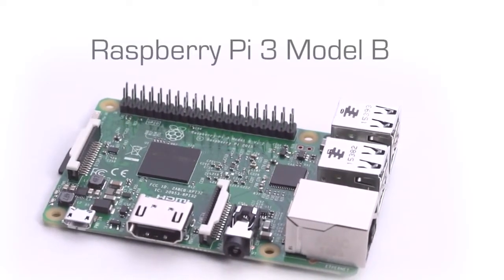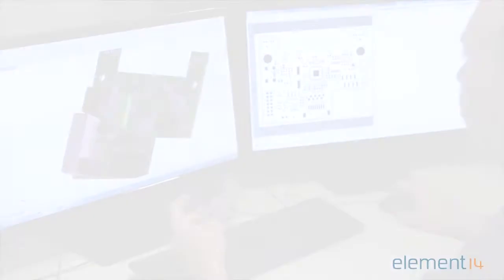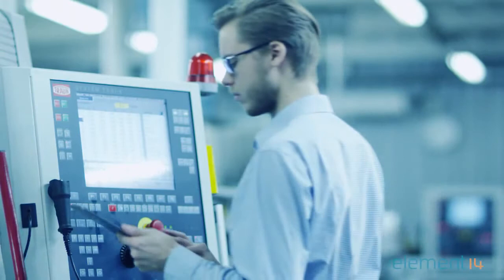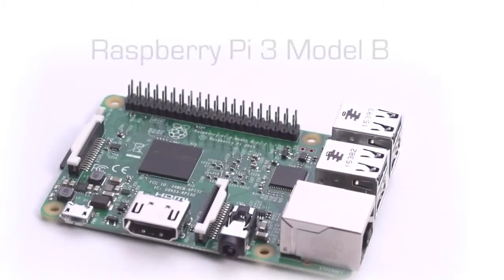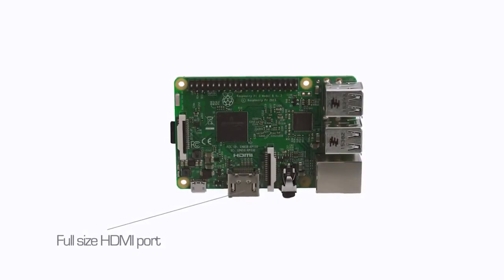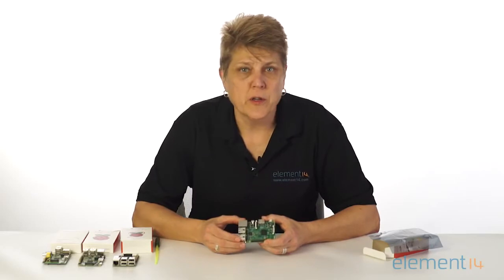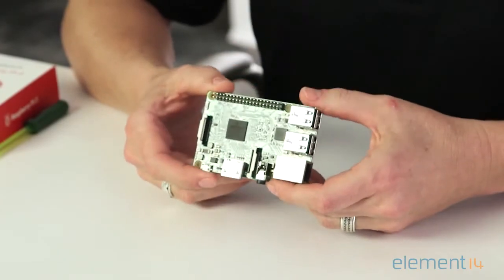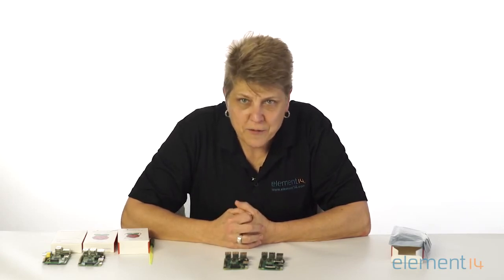[AMAZING] Raspberry Pi 3 With On Board WiFi and Bluetooth At Just $35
Raspberry Pi 3 - Model B Technical Specification

    Broadcom BCM2387 chipset
    1.2GHz Quad-Core ARM Cortex-A53
    802.11 bgn Wireless LAN and Bluetooth 4.1 (Bluetooth Classic and LE)
    1GB RAM
    64 Bit CPU
    4 x USB ports
    4 pole Stereo output and Composite video port
    Full size HDMI
    10/100 BaseT Ethernet socketbr
    CSI camera port for connecting the Raspberry Pi camera
    DSI display port for connecting the Raspberry Pi touch screen display
    Micro SD port for loading your operating system and storing data
    Micro USB power source

Raspberry Pi 3 - Model B Features

        Now 10x Faster - Broadcom BCM2387 ARM Cortex-A53 Quad Core Processor powered Single Board Computer running at 1.2GHz!
        1GB RAM so you can now run bigger and more powerful applications
        Fully HAT compatible
        40pin extended GPIO to enhance your “real world” projects.
        Connect a Raspberry Pi camera and touch screen display (each sold separately)
        Stream and watch Hi-definition video output at 1080
        Micro SD slot for storing information and loading your operating systems.
        10/100 BaseT Ethernet socket to quickly connect the Raspberry Pi to the Internet

The Raspberry Pi foundation is working on yet another model of the popular Raspberry Pi boards, as the Raspberry Pi 3 model B board has showed up on the FCC website. The new board looks very similar to Raspberry Pi 2 model B, but adds on-board WiFi 802.11 b/g/n (2.4GHz only) and Bluetooth 4.0. Let’s play “spot the difference” with Raspberry Pi 2 at the top and Raspberry Pi 3 under.

Raspberry pi
raspberry pi buy india
raspberry pi canada
raspberry pi flipkart
raspberry pi price in india
raspberry pi uses
raspberry pi vs arduino
raspberry pi zero
raspberry pi zero specs
raspberry pi zero projects
raspberry pi zero wiki
raspberry pi zero kodi
raspberry pi uses
raspberry pi uses
raspberry pi home automation
raspberry pi projects
raspberry pi robot
raspberry pi media center
raspberry pi alternatives
arduino
raspberry pi uses pdf
raspberry pi 3 uses